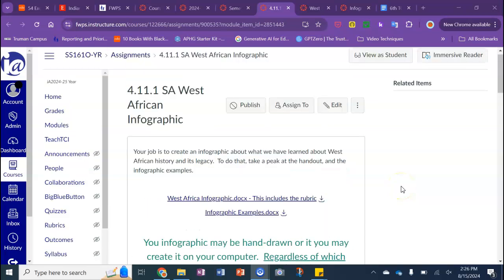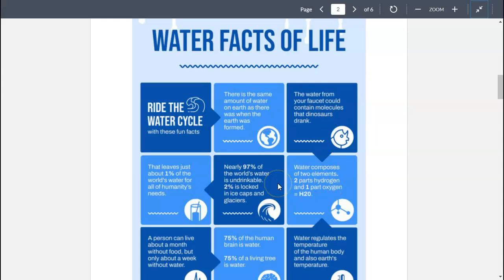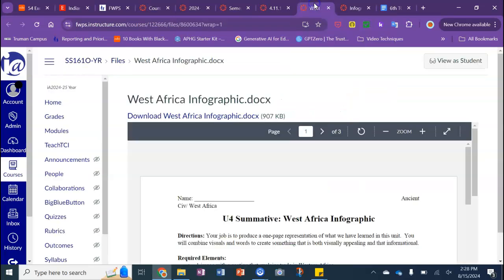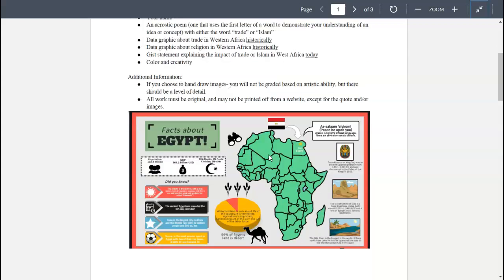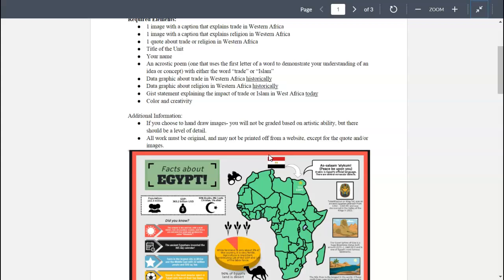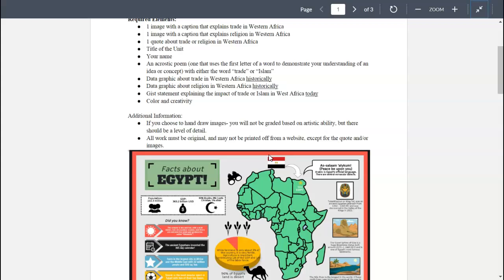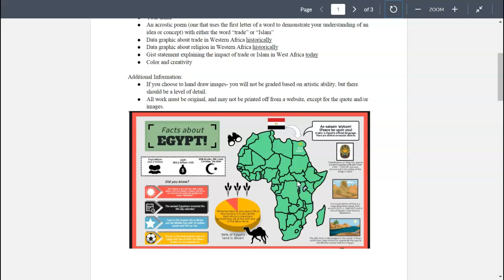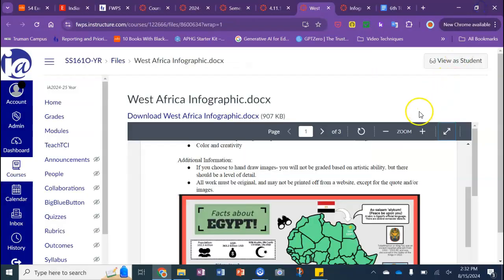04-11-1 West Africa Infographic